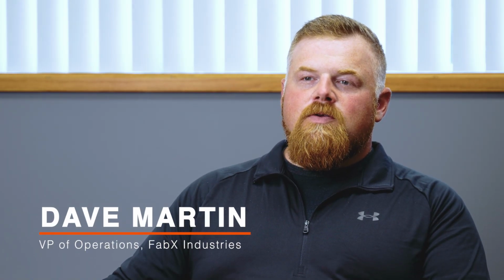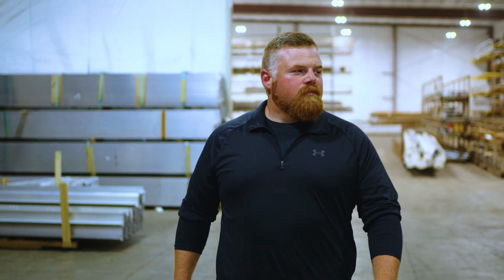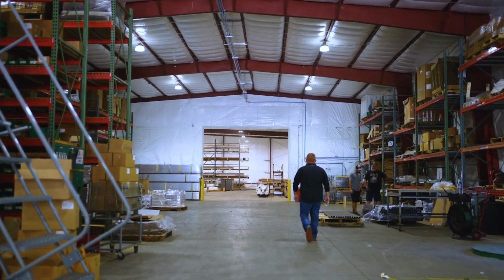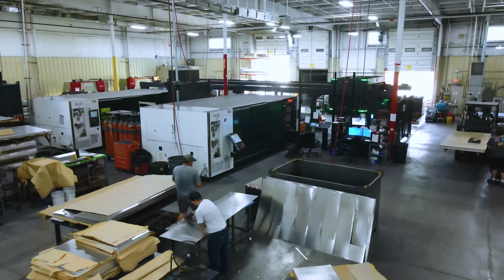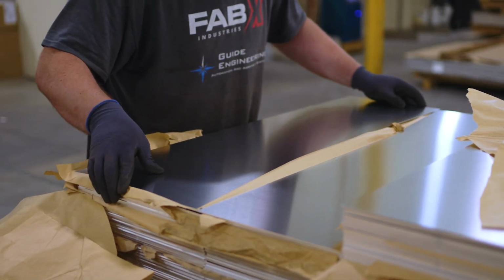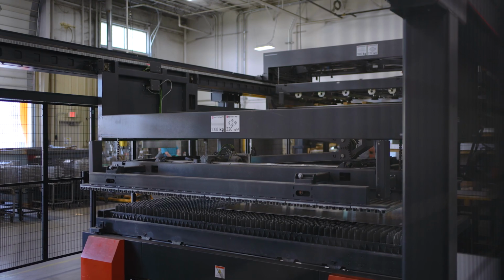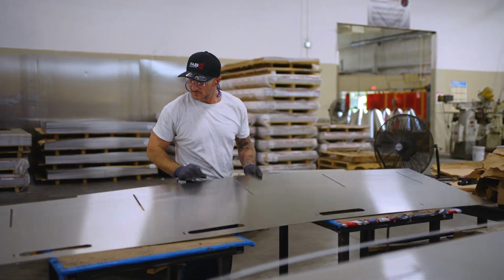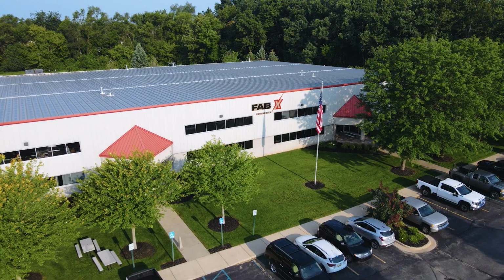FabX Industries Testimonial | Mazak Laser and Automation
Operating out of Greenville, MI and Elkhart, IN, FabX Industries serves a wide range of customers as the parent company of Aquest Machining, Elite Precision Machining & Tooling, Steel Harbor and LaserTec Sheet Metal Fab. Together, these companies provide machining and fabrication services to several industries—including fenestration, automotive, marine, furniture, medical, aerospace, and recreational vehicle.

About two years ago, company leaders decided to branch out and serve customers that were outsourcing their laser cutting. During the research process, FabX was drawn to Mazak and ultimately decided to purchase the OPTIPLEX NEXUS 3015 FIBER 4kW, OPTIPLEX NEXUS 3015 FIBER 6kW, and OPTIPLEX NEXUS 3015 FIBER S7. The quality of cut on Mazak’s machines has been integral for meeting the product standards set by leaders at FabX, and they look forward to expanding their operations with Mazak as their laser partner.